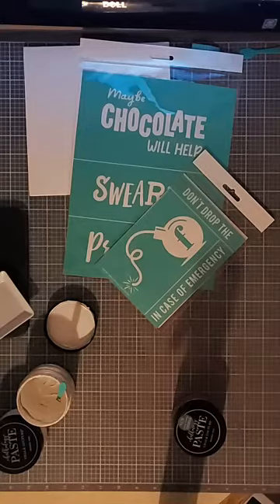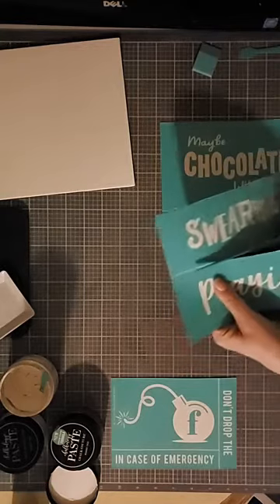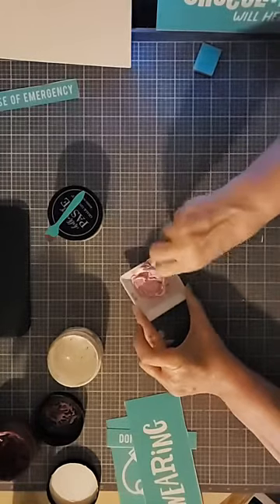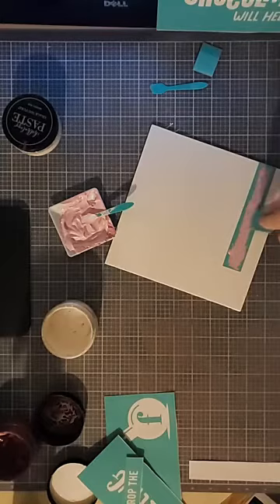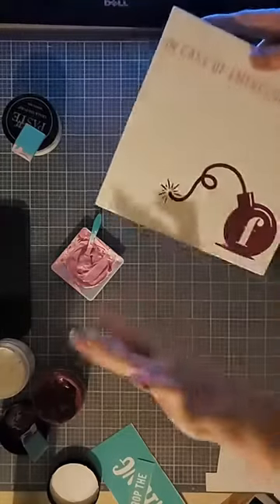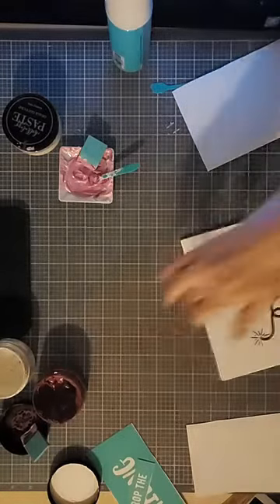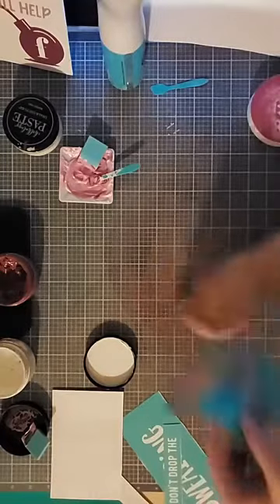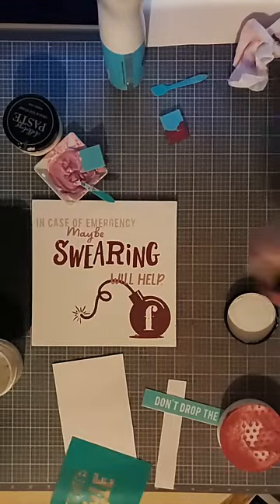F Bomb & Maybe Chocolate - Chalk Couture